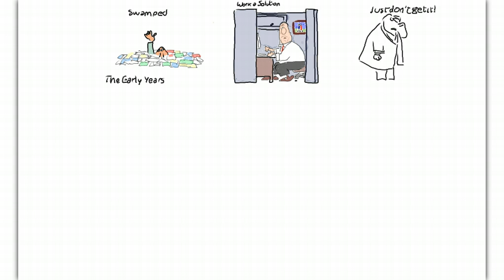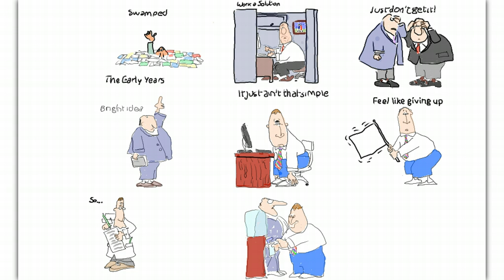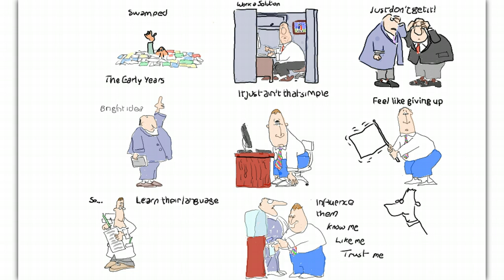How IT Leaders have to learn the languag eof business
IT Leaders often struggle to communicate the complexities of IT systems to their less IT Savvy colleagues and bosses. Can business people learn IT speak? Sadly it seems, no. So it's up to the IT leader to learn to communicate and influence them... let's face it, it's a lot quicker for an IT person to learn business than to teach them.